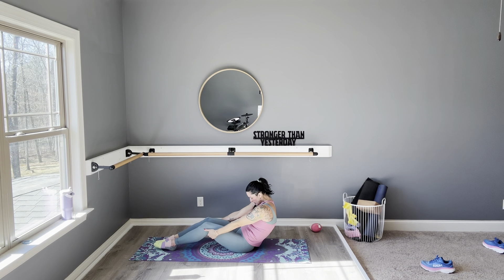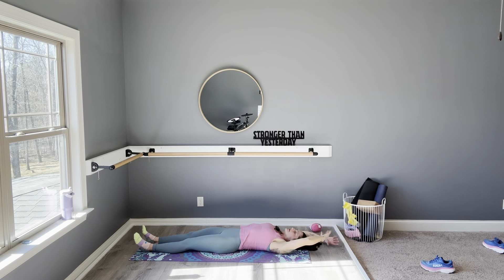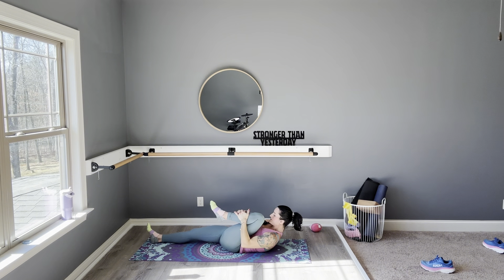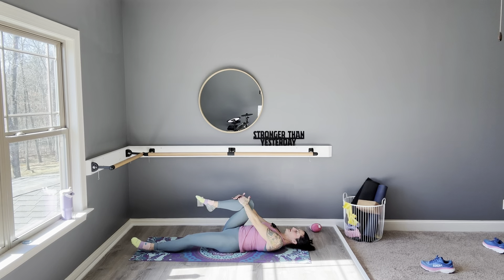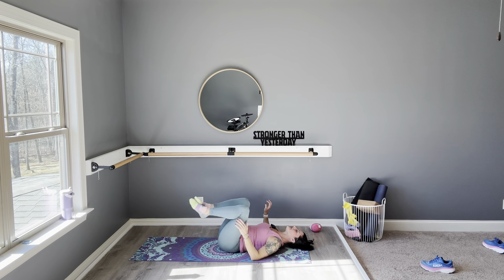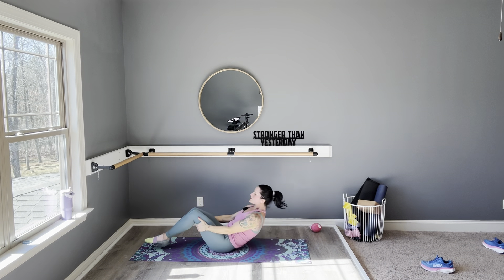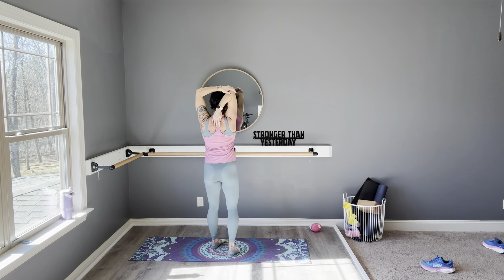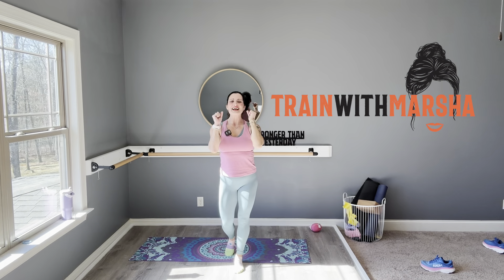GENTLE STRETCH & COOL DOWN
Time to breath and reconnect with your body and mind. This class will  seamlessly take you through a full body stretch, allowing the muscles to truly recover. Stretching after a workout is very important to alleviate soreness 7 you come back stronger for your next workout!